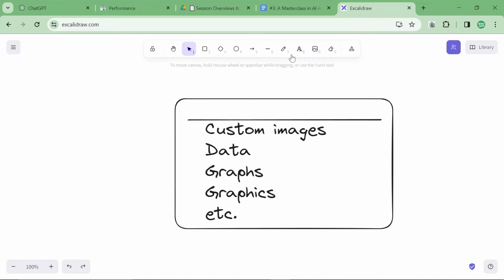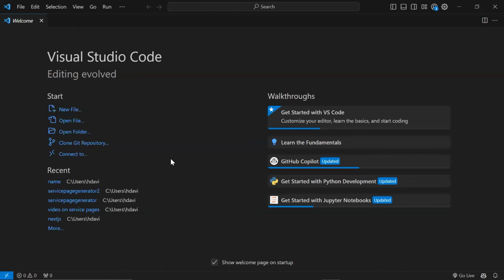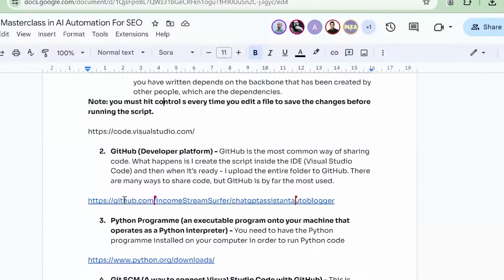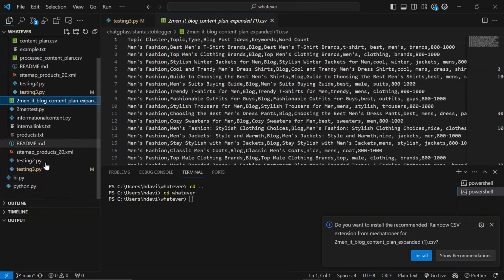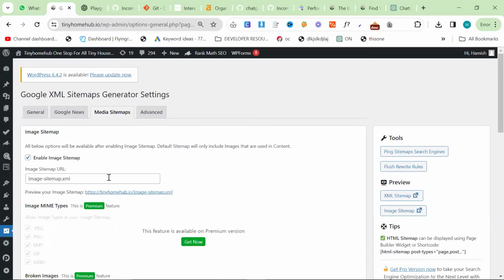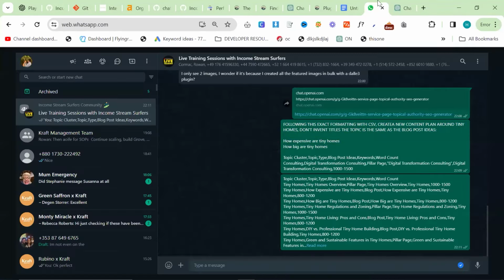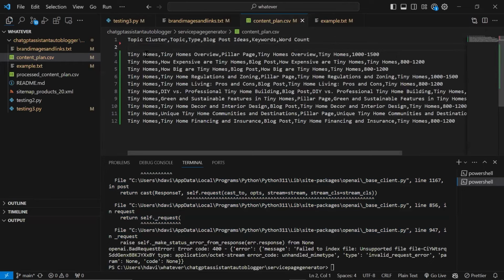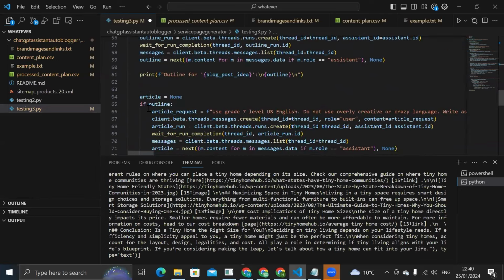STOP ✋ Doing SEO The Hard Way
In this video we'll be diving into automating your AI SEO strategy using various tools. The key is that you've got to create decent pages, images, graphs, etc. and from there you can then AUTOMATICALLY reference those assets throughout future content.

Doing this enriches your content with visually appealing elements rather than just having walls of text style articles.